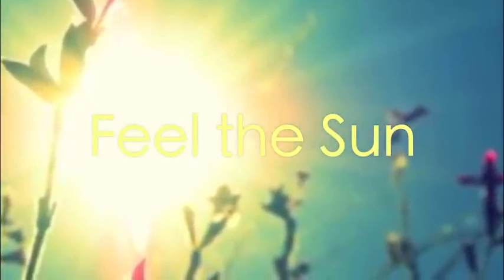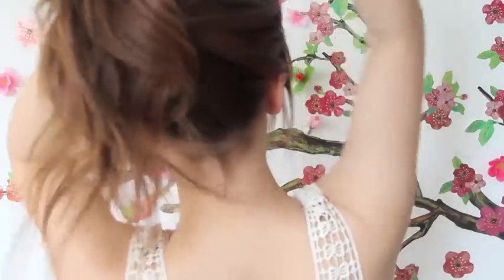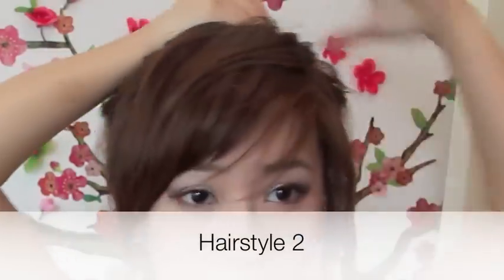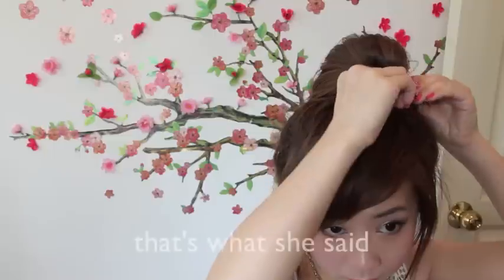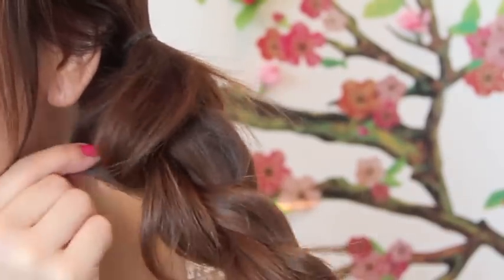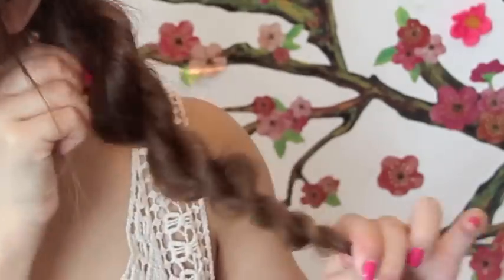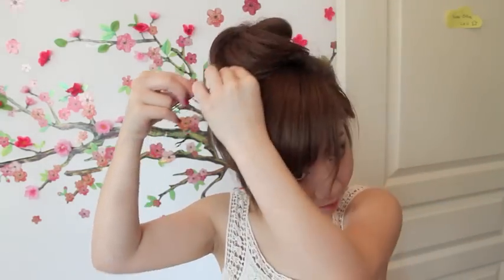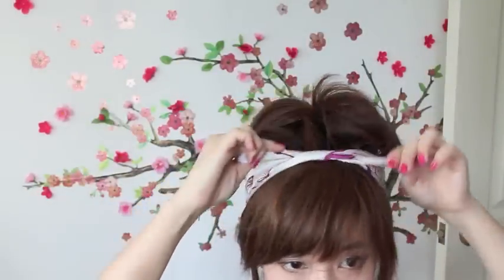6 Quick Summer Hairstyles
Hello my hot char siu buns!

Bubz is back with a 6-in-1 hair tutorial wakakaka. Slap me some skin! *high 5*

The weather is getting warmer and warmer by the day and it's just too hot to wear the hair down now (No thanks to humid frizzy hair getting stuck on our backs please).

In this tutorial, I demonstrate how to create 6 on-the-go hairstyles that will literally take you about a minute or two. They are not only quick & easy but also very comfortable for the sizzling weather. These hairstyles are very basic to do so they would be great for school/work.

I'm asked so many times to do 'Bun' tutorials so hopefully this will be a helpful video.

Hope you guys are well. My family are visiting me in Hong Kong at the moment so spending lots of time with them. Also working on the new Bubzbeauty.com (which should be launched very soon) so working on lots of content for you guys.

Bubbi Brushes:
Super excited about them. They should be launched Summer 2011.

This instrumental is called 'My heart is beating' by K Will ^_~

For those who are wondering- I'm wearing a head scarf that I bought from my friend's cute online boutique.

I used my boyfriend's hair clay that day and it dried really weird and ended up getting little pieces of dried clay on my head. It kinda looks like dandruff o_O but it's not, I promise ^^